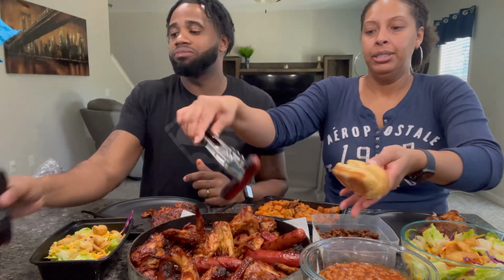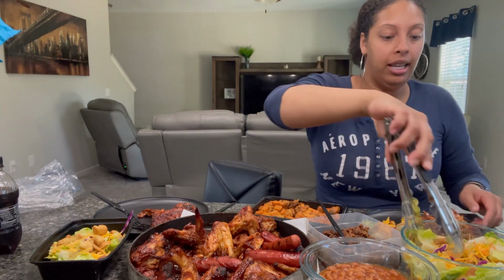Grilled BBQ Chicken, Hot Dogs,Baked Beans, and Sweet Potatoes